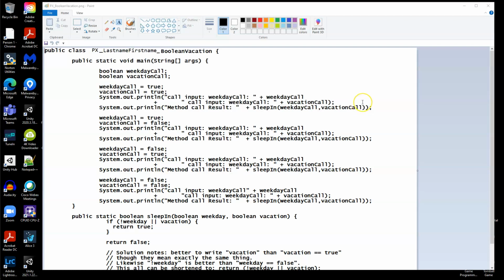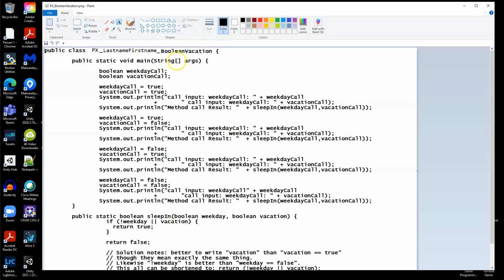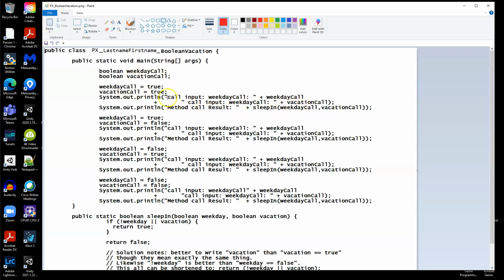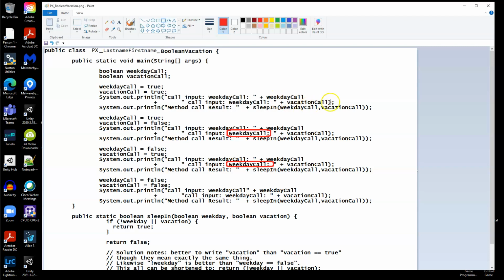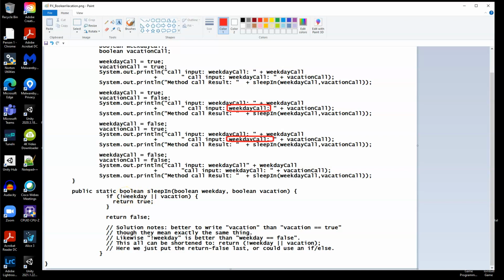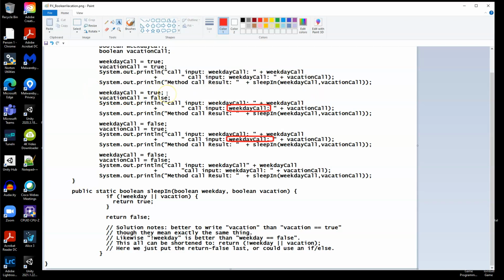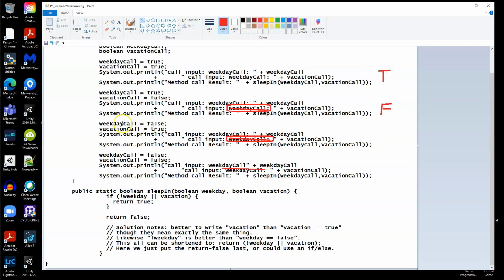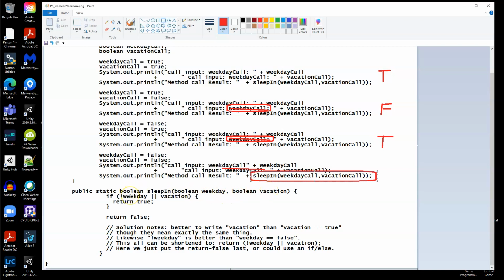BooleanVacation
This is too explain the boolean vacation program